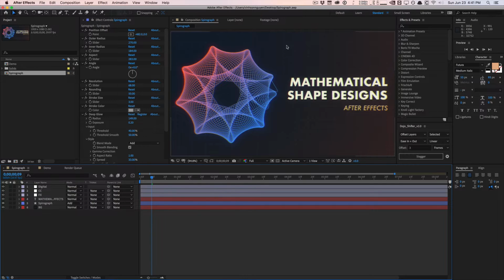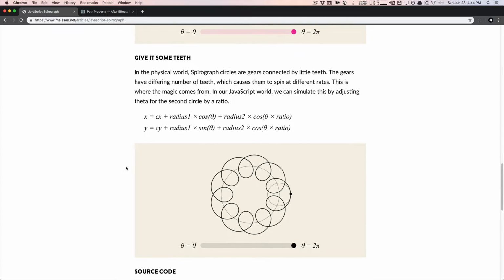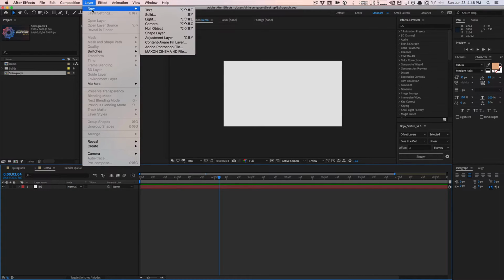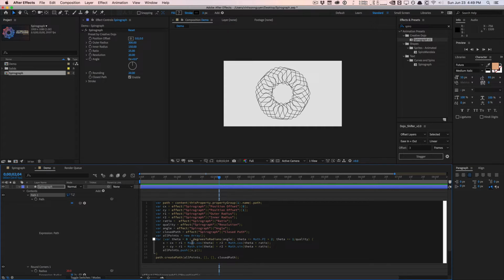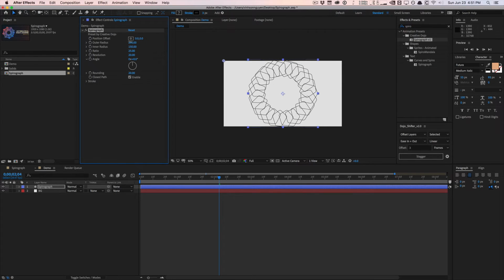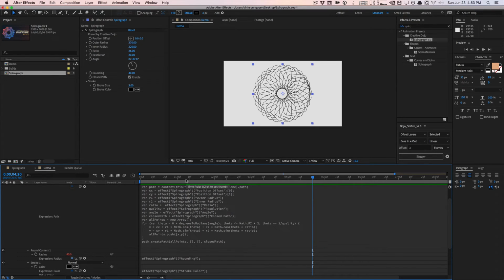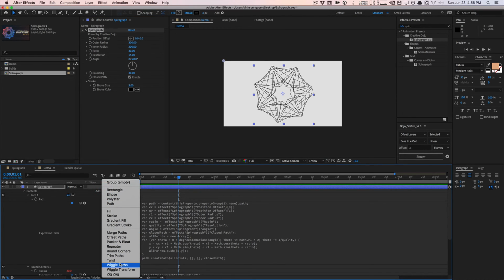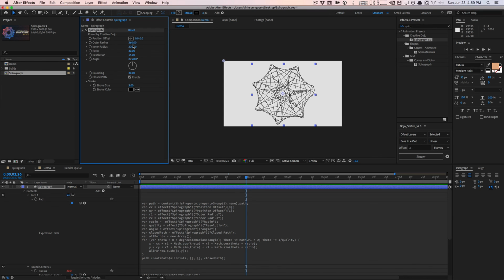After Effects: Mathematical Shape Designs + FREE PRESET DOWNLOAD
Learn how to use spirographs and some expressions to create very complex and intricate shape designs inside Adobe After Effects. By using math, you're able to calculate and map out very complex designs very quickly, and can completely change the look by modifying a few values. I encourage everyone to explore other algorithms and see if you can apply them in After Effects.

CreativeDojo is an online resource and community for motion design and vfx training, design tools, and industry news. Learn the latest art techniques and grab powerful design elements and tools for After Effects, Cinema 4D, and more.